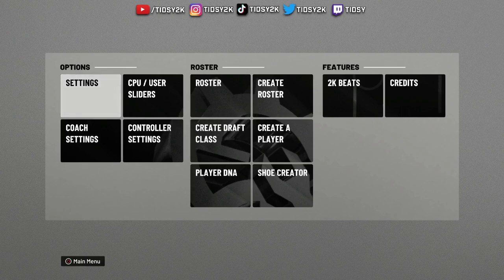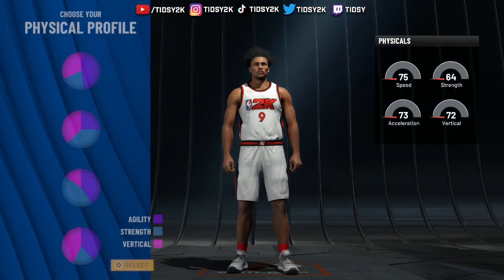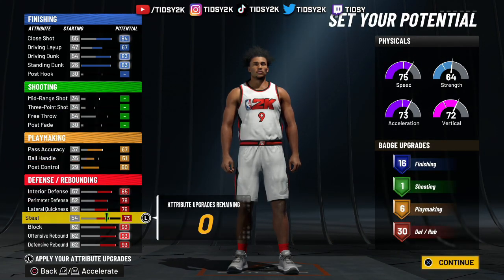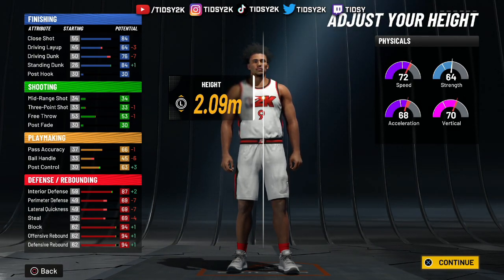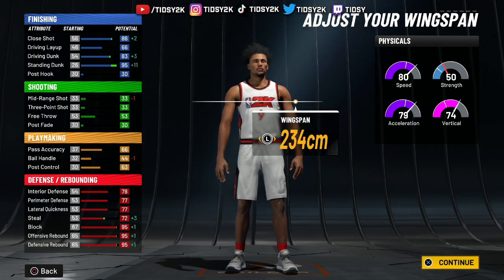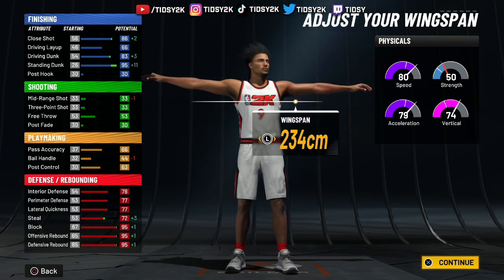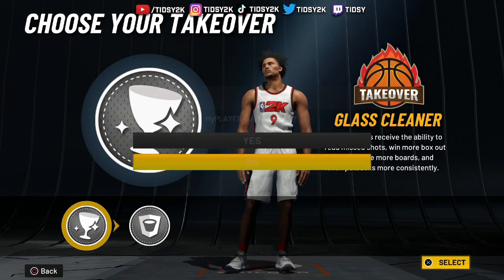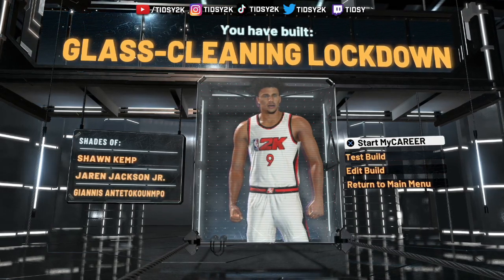BEST CENTER BUILD IN NBA 2K22 CURRENT GEN! MOST OVERPOWERED CENTER BUILD!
We doggin them 6'8s boys